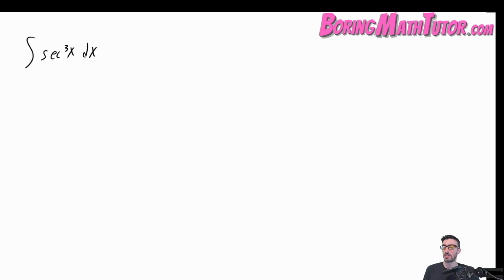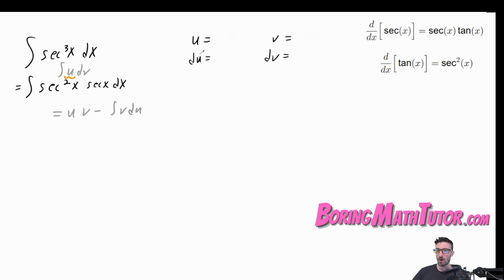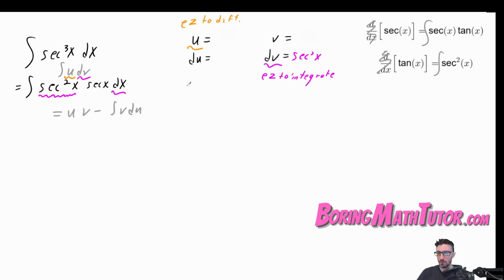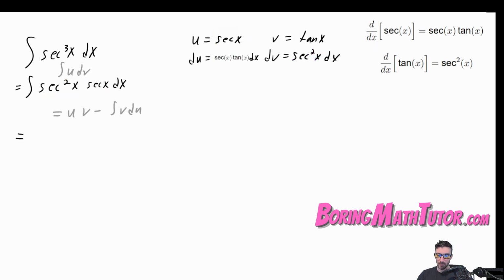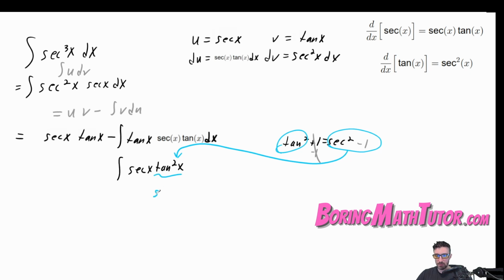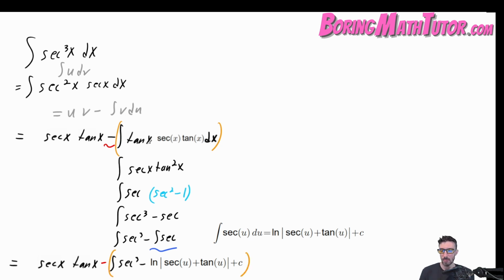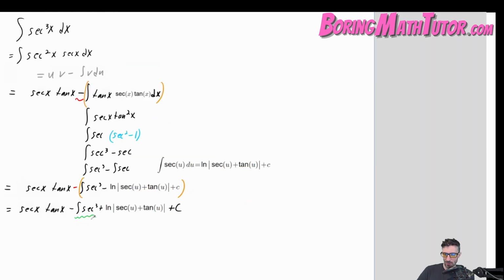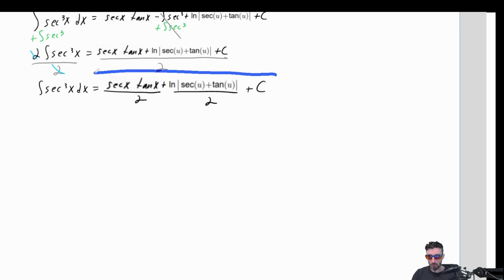integral of sec^3x